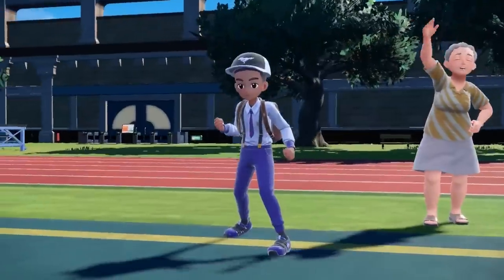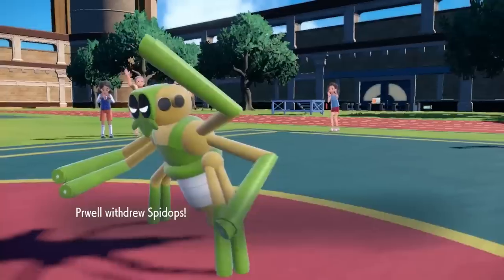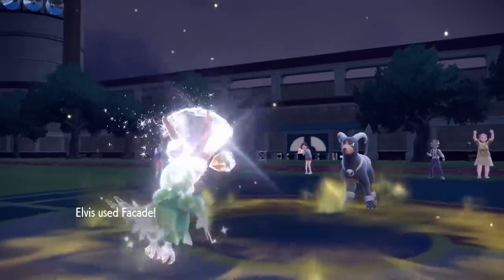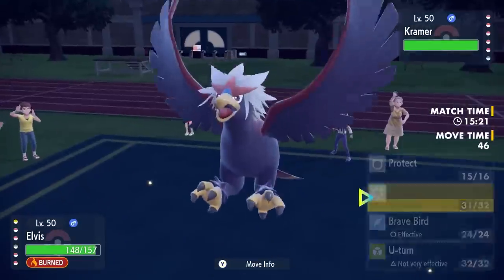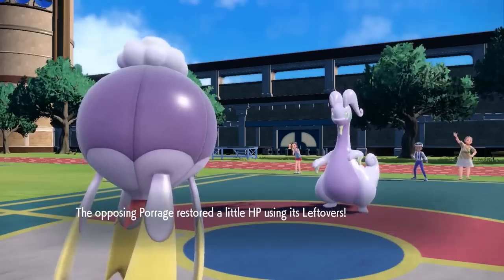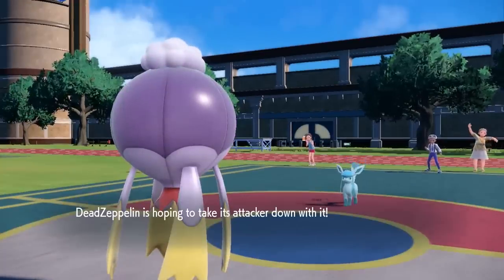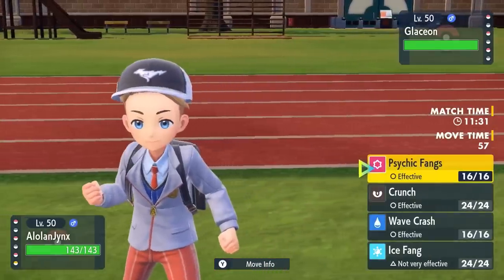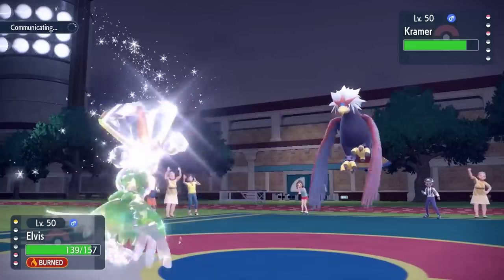Why You Use SQUAWKABILLY | Pokemon Scarlet & Violet Wifi Battle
Testing out the strange parrot pokemon they gave us in gen 9, Squawkabilly!